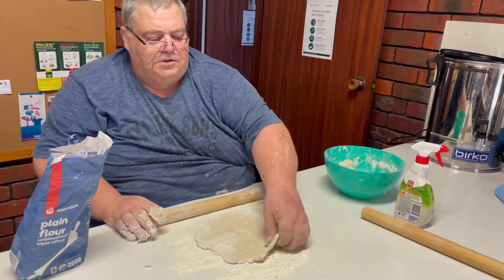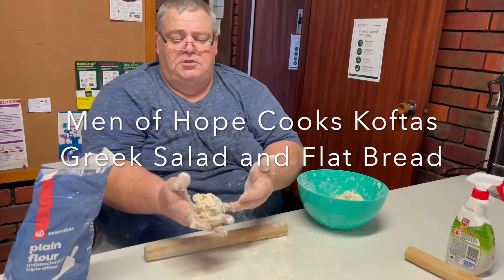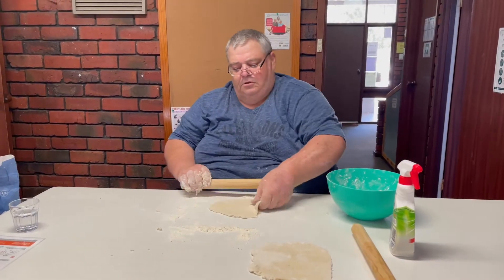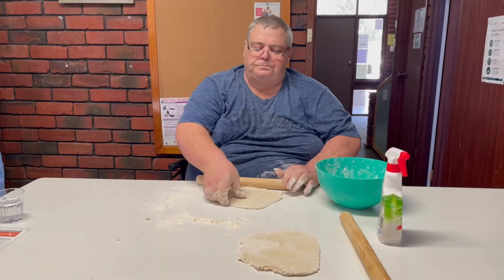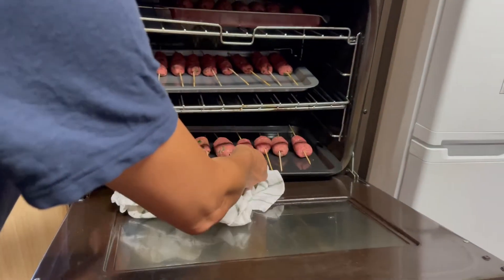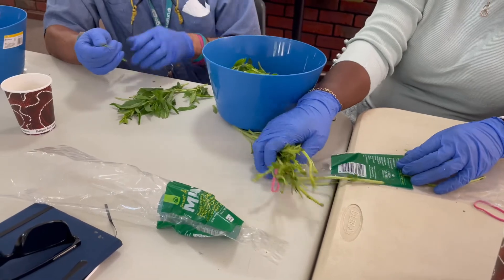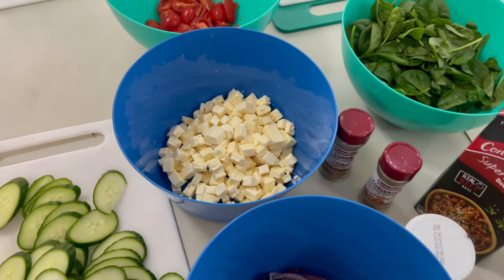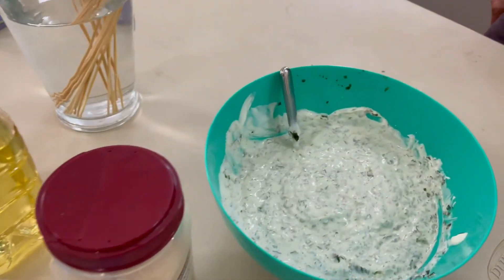Men of Hope Cooks Kofta, Greek Salad & Flat Bread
Men of Hope Perth Cooks Greek Kofta, Salad and Flat Bread